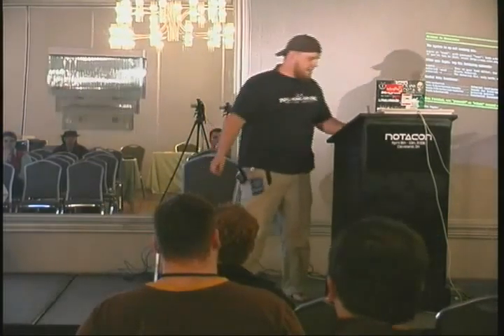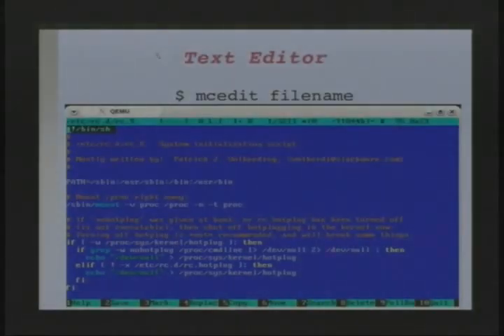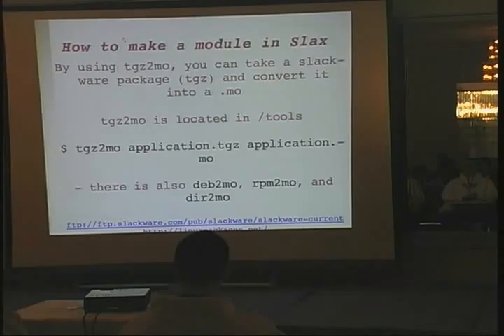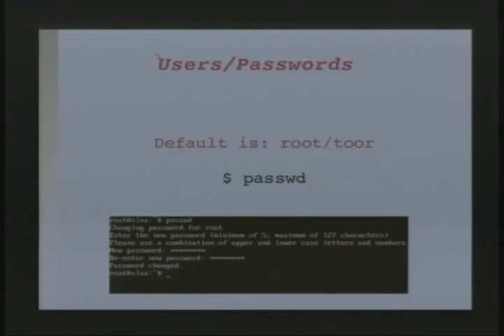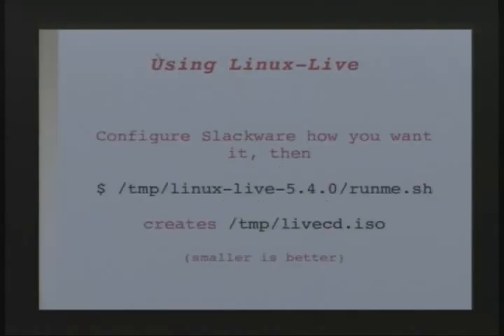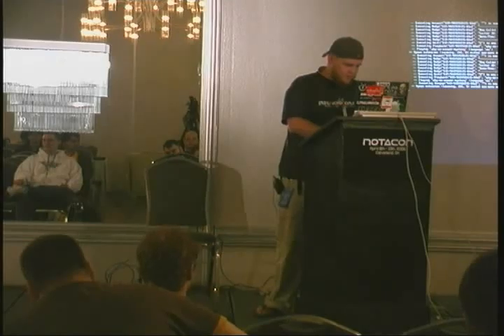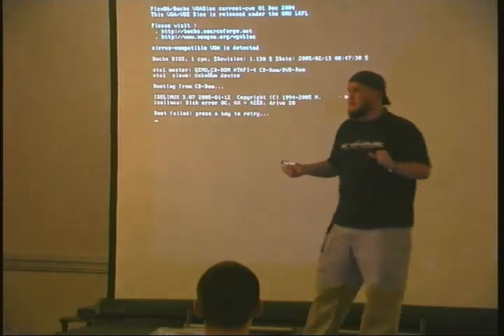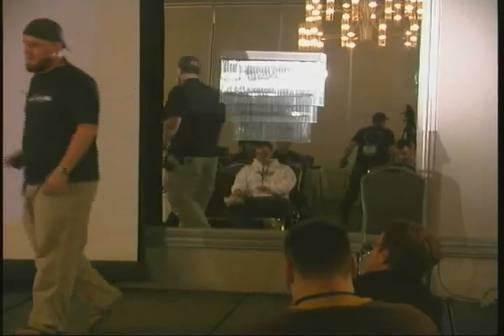NOTACON 3 Make Your Own Linux